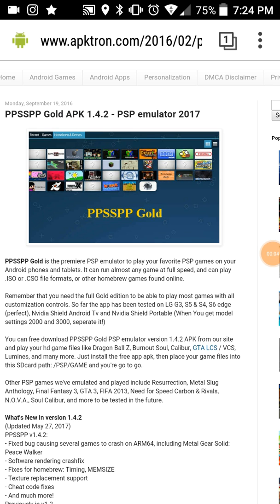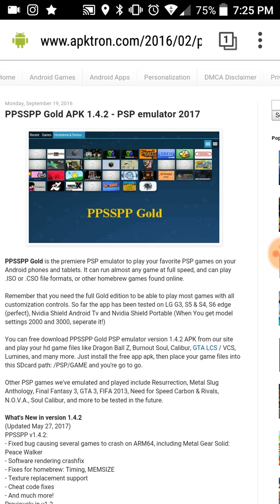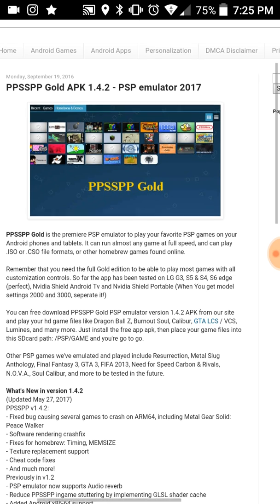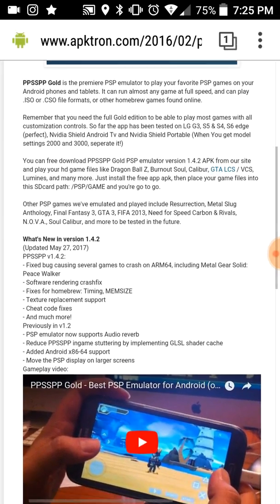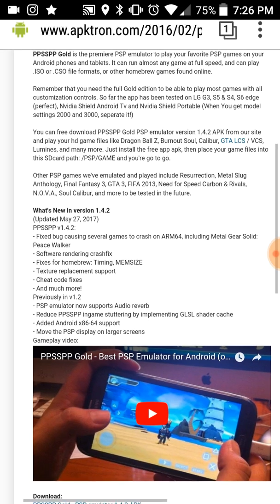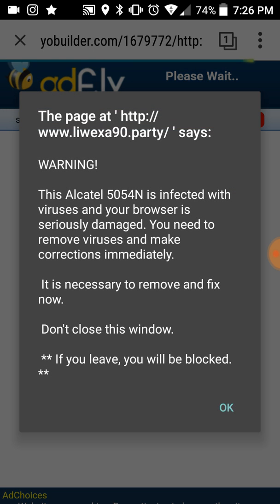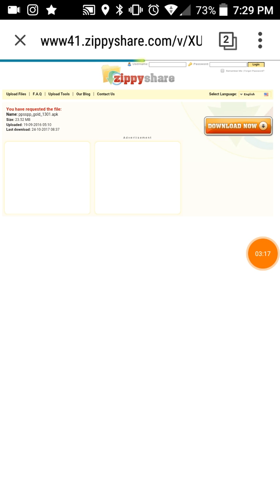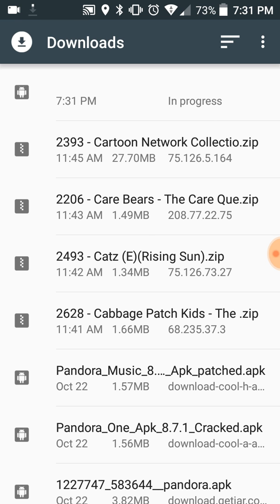PPSSPP Gold APK 1.4.2 - PSP emulator 2017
PPSSPP Gold is the premiere PSP emulator to play your favorite PSP games on your Android phones and tablets. It can run almost any game at full speed, and can play .ISO or .CSO file formats, or other homebrew games found online.

Remember that you need the full Gold edition to be able to play most games with all customization controls. So far the app has been tested on LG G3, S5 & S4, S6 edge (perfect), Nvidia Shield Android Tv and Nvidia Shield Portable (When You get model settings 2000 and 3000, seperate it!)

You can free download PPSSPP Gold PSP emulator version 1.4.2 APK from our site and play your hd game files like Dragon Ball Z, Burnout Soul, Calibur, GTA LCS / VCS, Lumines, and many more. Just install the free app apk, then place your game files into this SDcard path: /PSP/GAME and you're go to go.

Other PSP games we've emulated and played include Resurrection, Metal Slug Anthology, Final Fantasy 3, GTA 3, FIFA 2013, Need for Speed Carbon & Rivals, N.O.V.A., Soul Calibur, and more to be tested in the future.

PPSSPP v1.4.2:

- Fixed bug causing several games to crash on ARM64, including Metal Gear Solid: Peace Walker

- Software rendering crashfix

- Fixes for homebrew: Timing, MEMSIZE

- Texture replacement support

- Cheat code fixes

Previously in v1.2

- PSP emulator now supports Audio reverb

- Reduce PPSSPP ingame stuttering by implementing GLSL shader cache

- Added Android x86-64 support

- Move the PSP display on larger screens

Gameplay video:

PPSSPP Gold - PSP emulator 1.4.2 APK

Remember that not all games will run at full speed, it all depends on your Android device, the more powerful GPU it has, the less laggier it gets. By installing PPSSPP Gold PSP emulator 1.3 APK you can have fun on the go but again, you need a fairly capable gpu.